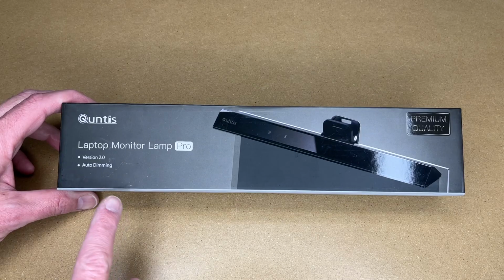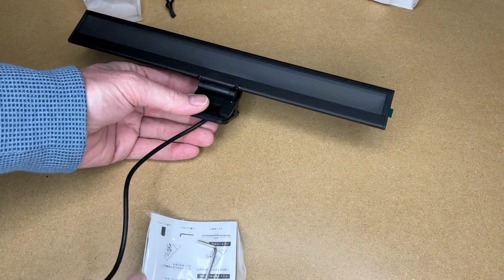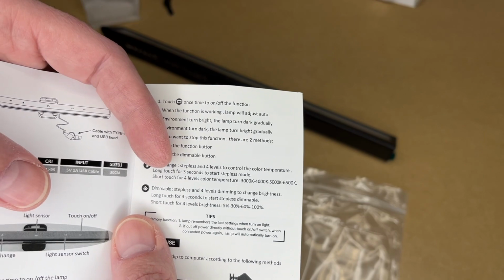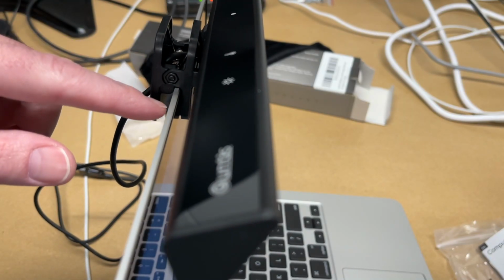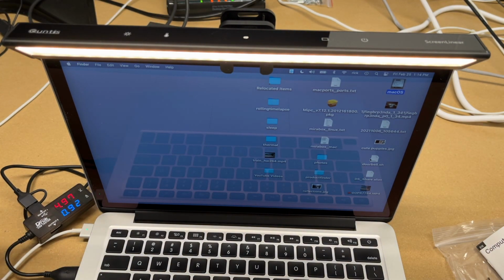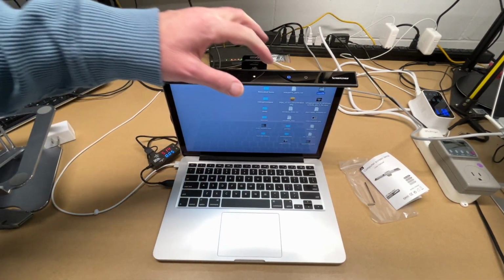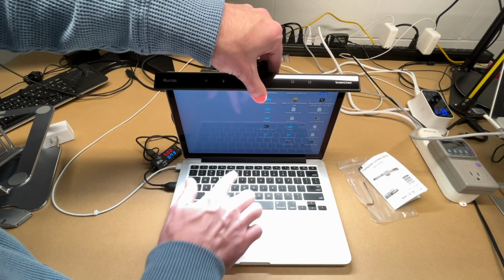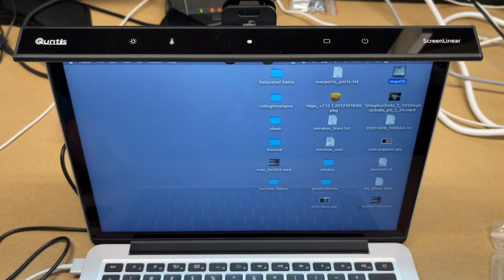Quntis Laptop Monitor Lamp Pro